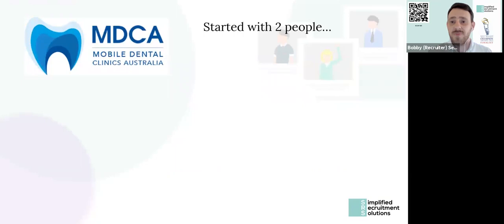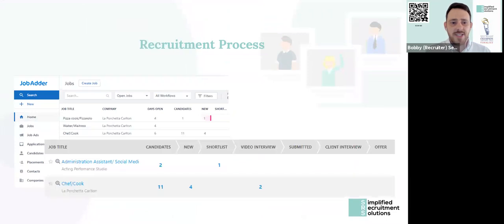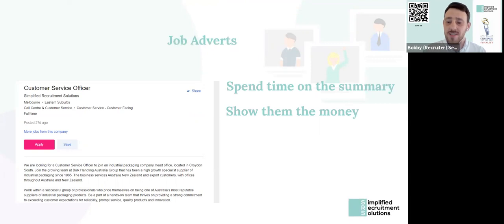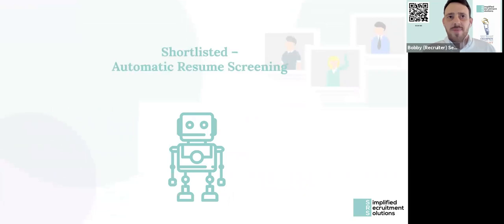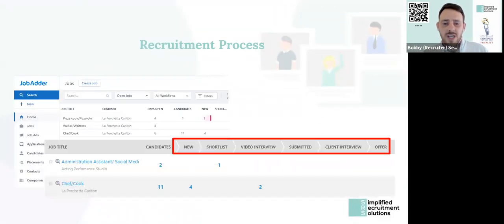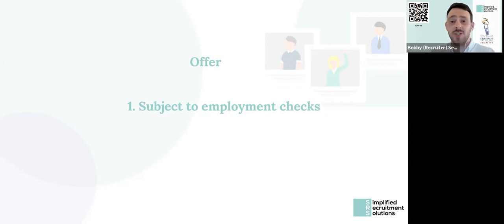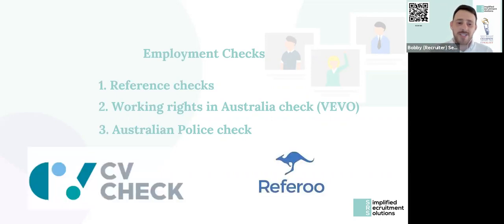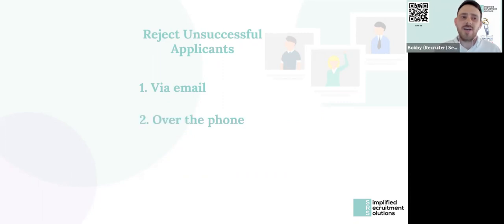Fresh Networking | How to Create your Company Recruitment Process